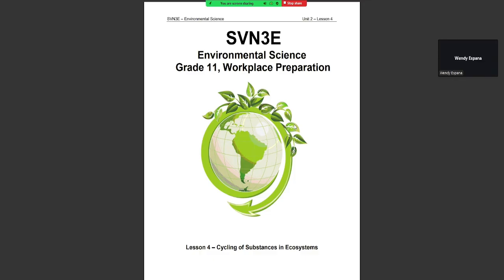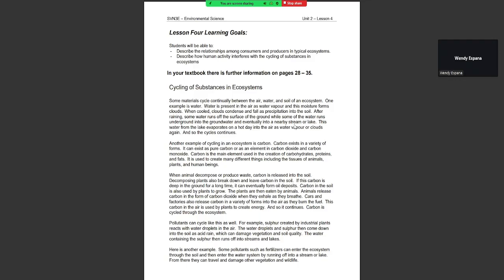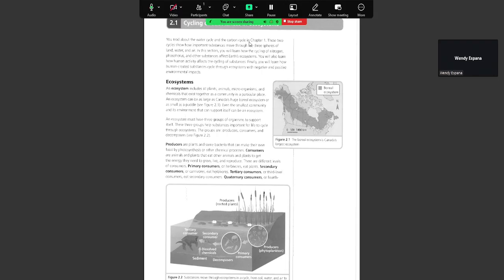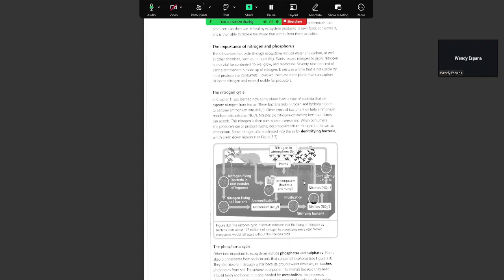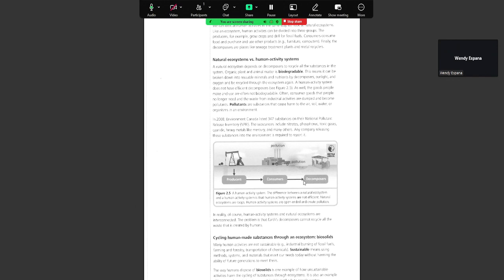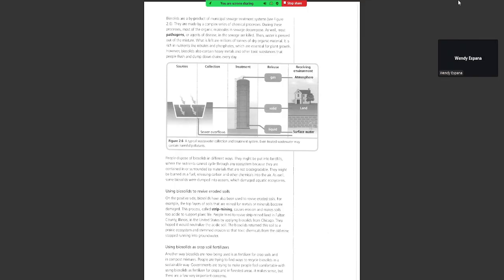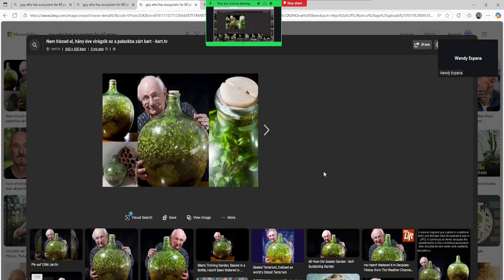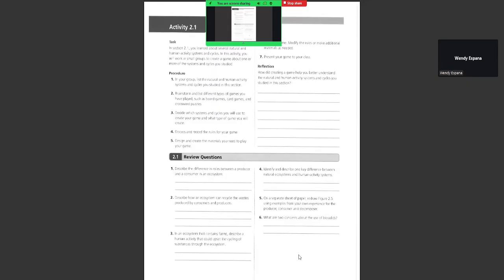SVN3E Class 7 Lesson 4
We shifted our focus from “We Are Guardians of the Earth” to “Maintaining Healthy Ecosystems”. We began with the booklet Lesson 4 - Cycling of Substances in Ecosystems on pg 17 - 18. We then reviewed some terms related to ecosystems and the carbon and oxygen cycles and went over the nitrogen and phosphorous cycles. We reviewed CYU questions on pg 34 #1 and 2. We finished with the Review questions pg 35.